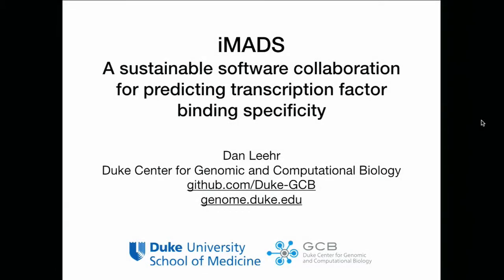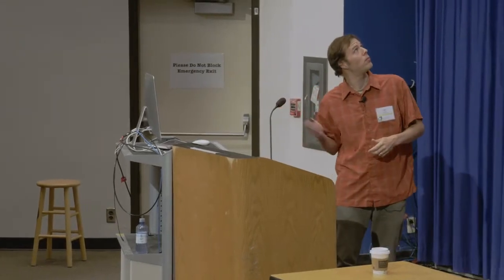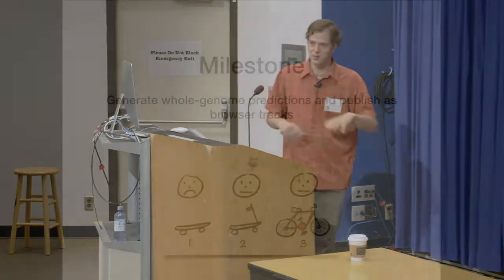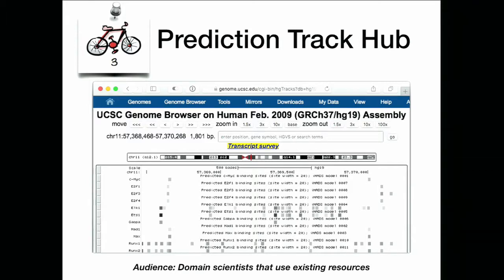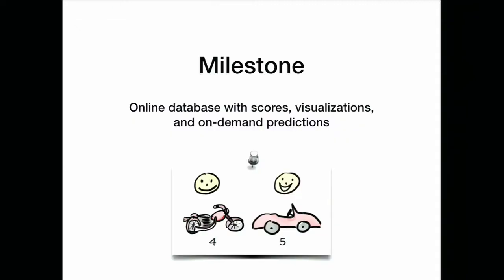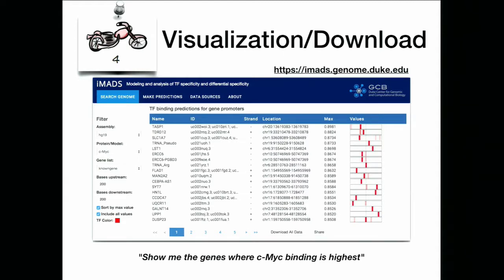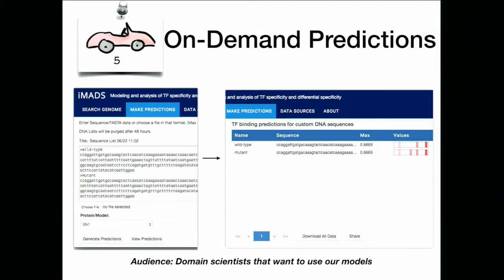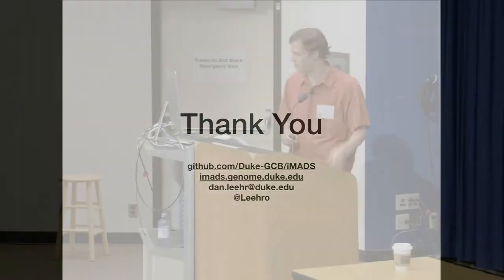20180628 Dan Leehr: iMADS: A sustainable software collaboration for predicting transcription...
Full title: iMADS: A sustainable software collaboration for predicting transcription factor binding specificity